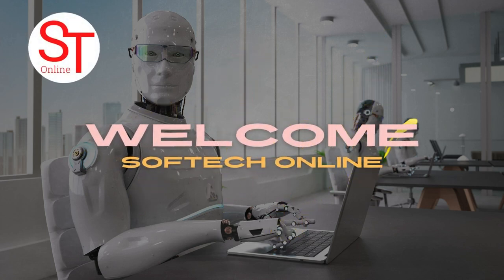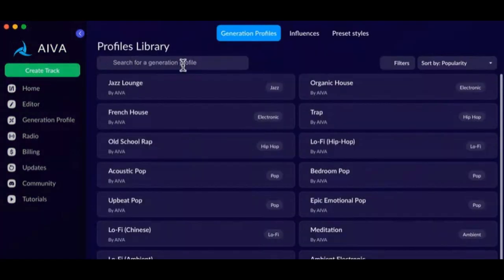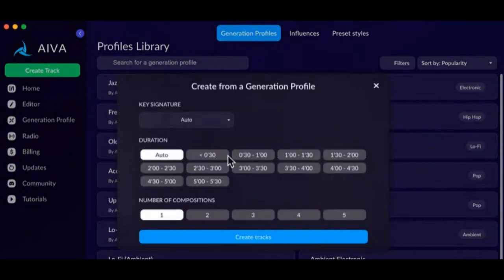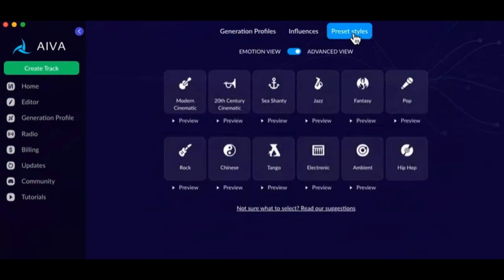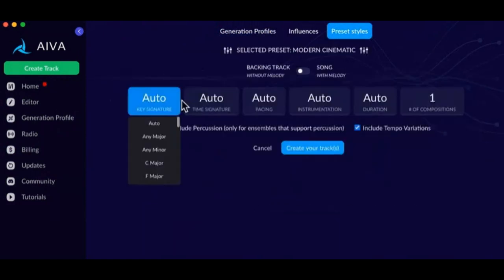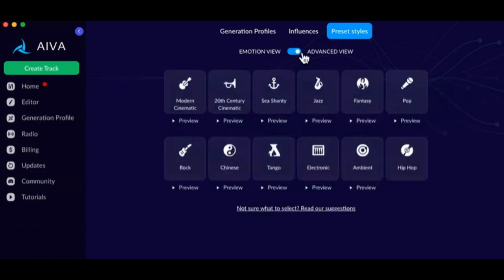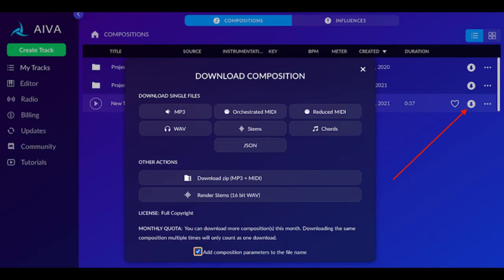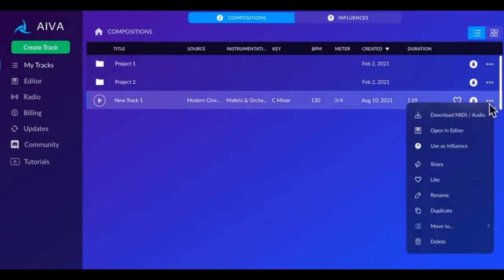How to Create Music Tracks for Free with AIVA.AI | The AI-Powered Music Composition Platform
In this video, we will show you how to use AIVA.AI, the AI-powered music composition platform, to create custom music for your videos or podcasts for free. We will walk you through the step-by-step process, and we will provide tips and tricks to help you get the most out of AIVA.

Whether you are an amateur filmmaker or a professional producer, AIVA can help you create high-quality music that is tailored to your needs. With its advanced machine learning algorithms and extensive music library, AIVA can generate music in a variety of genres and moods.

AIVA is free to use for non-commercial projects, so you can start creating music today without spending a penny. So what are you waiting for? Try AIVA today and take your content to the next level!

This video will guide on :
how to create music tracks for free with aiva.ai
use aiva.ai to create music
aiva.ai music composition tutorial
aiva.ai music generator review
aiva.ai pricing
aiva.ai copyright
aiva.ai full form
who owns aiva.ai